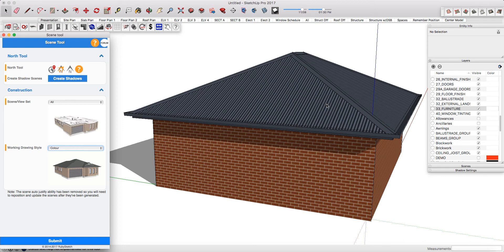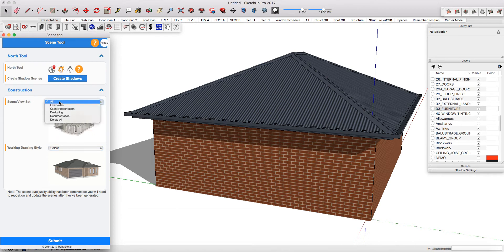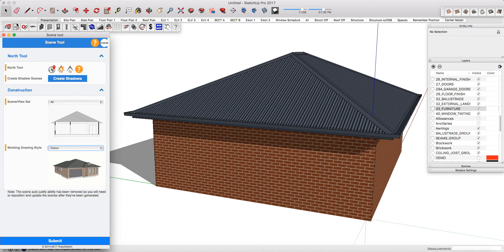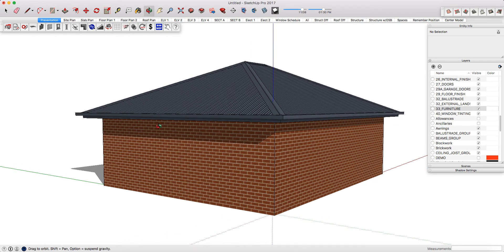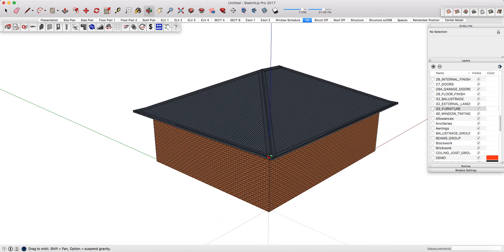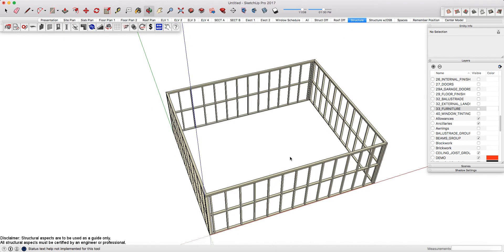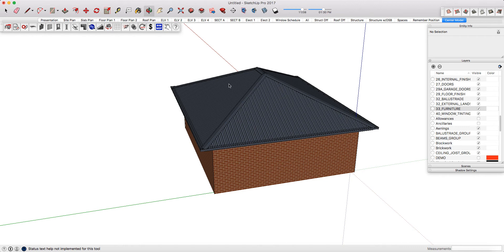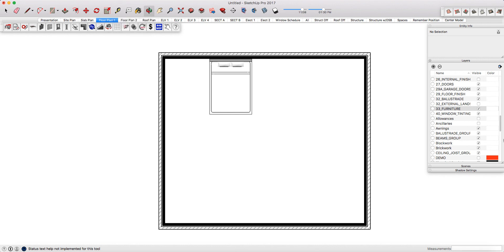Scenes Overview tutorial. Creating 2D plans & more with PlusSpec for Sketchup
A 3d model has more value when it can be interrogated easily and turned into a set of construction drawings. This Tutorial shows you how to do it in seconds. Create and edit your automated scenes & plan views for drafting purposes or even to export DWGs to CAD.

Plusspec Team.